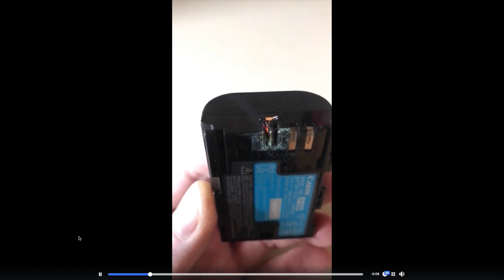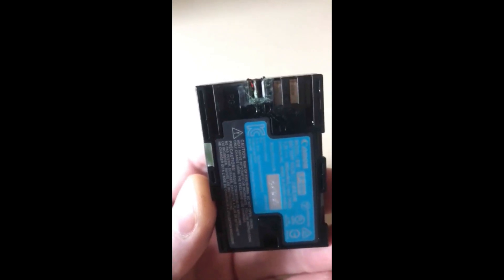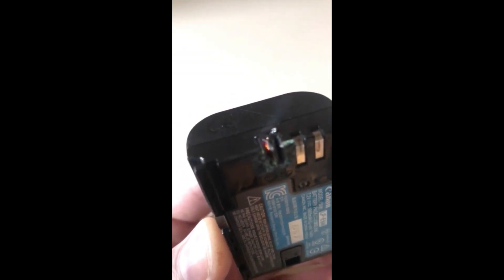Got LiPos? Find Out the Safety Tips You NEED to Know!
Recently I saw a video of a lithium ion battery short circuit. The battery wasn't being charged or used, it just spontaneously started smoking and burning.
I did some research and for myself, I found this to be the best solution for storing my cameras batteries as safely as I can.

The Lens Coat Battery Pouch I Use
The lithium Ion Battery Bag I Use
The 50mm Metal Ammo Can I Use